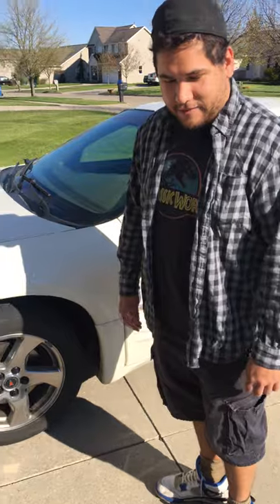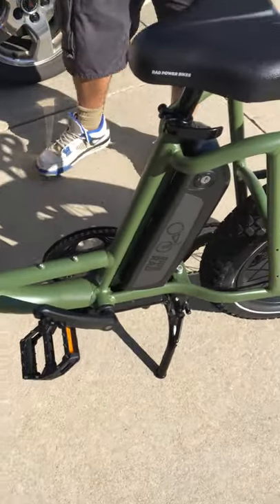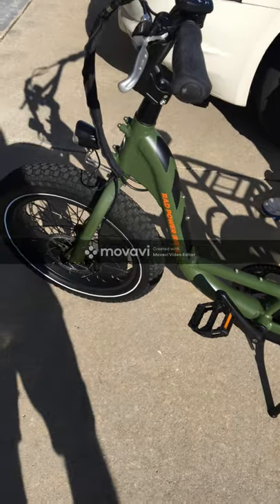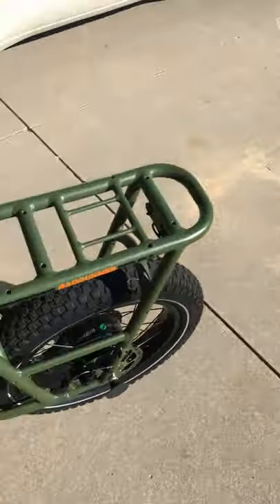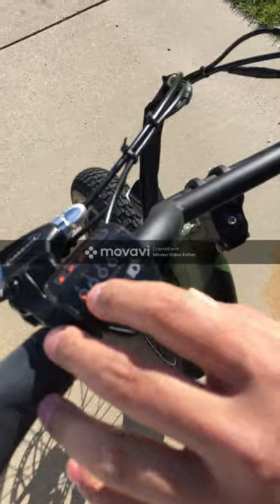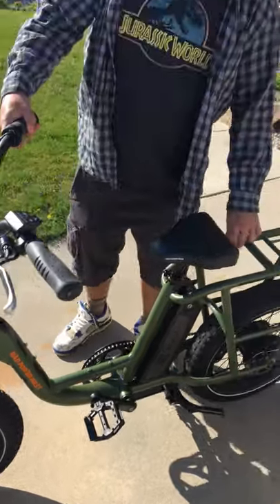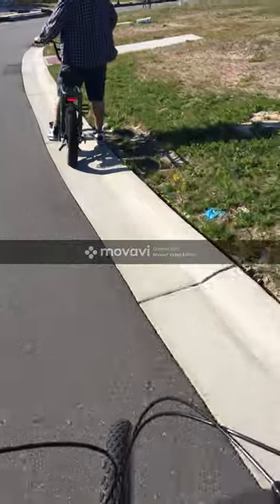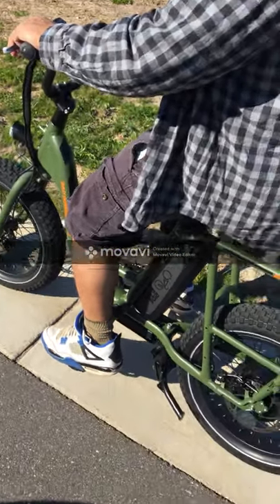Rad Power Bikes Review and Test Drive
Here's all you need to know about the electric bike from Rad Power Bikes.  Included in the video is a first-time test drive.  And general thoughts about the product.  The Rad Runner is fun.